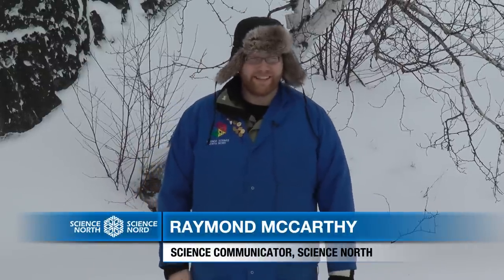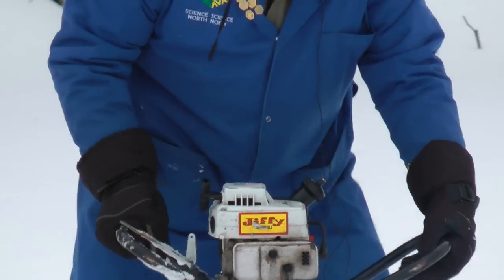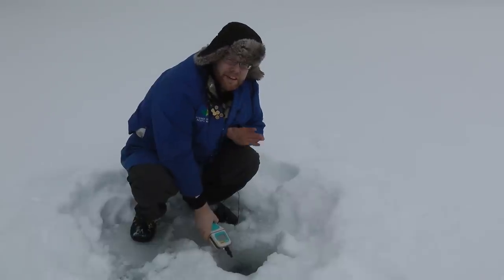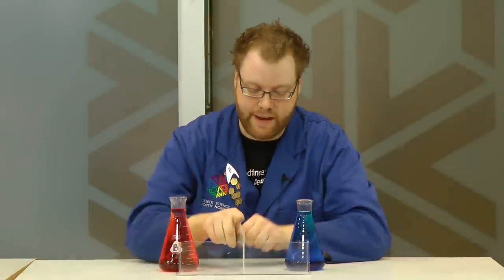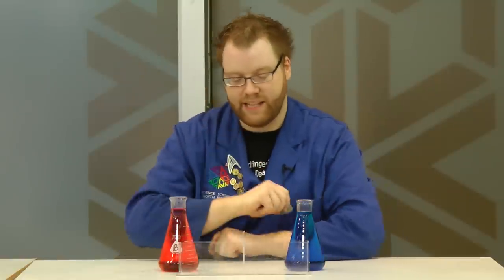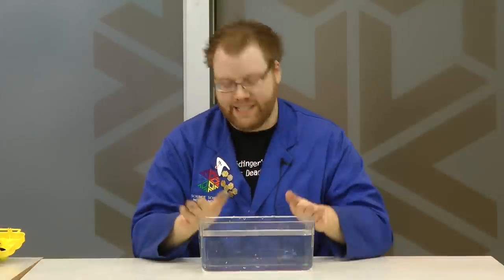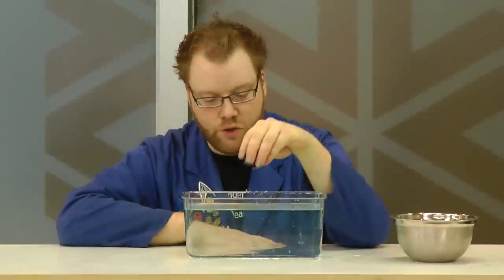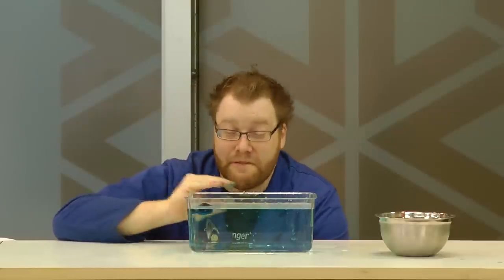Cool Science - Under Lake Ramsey